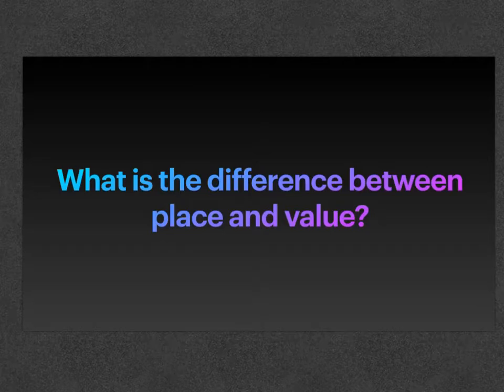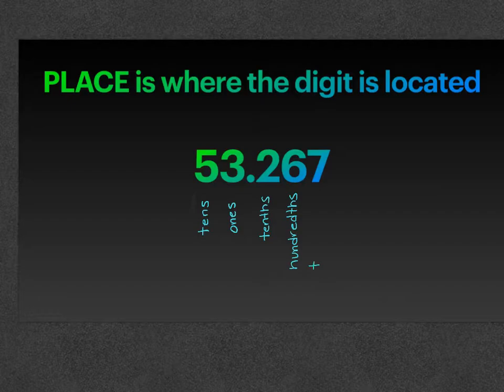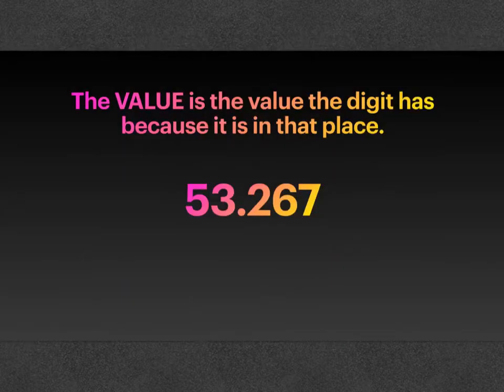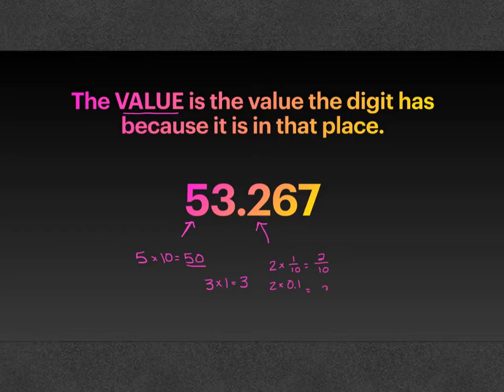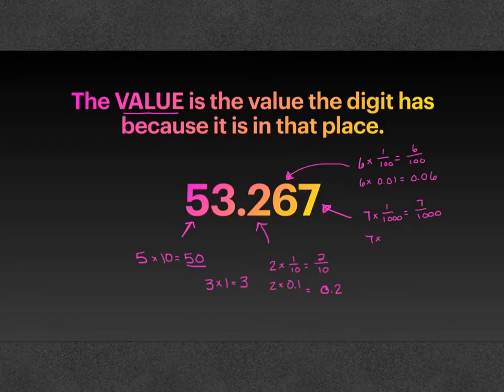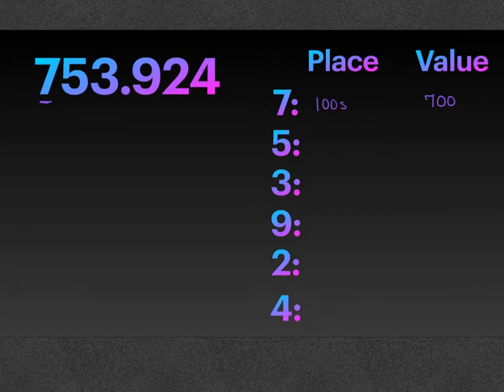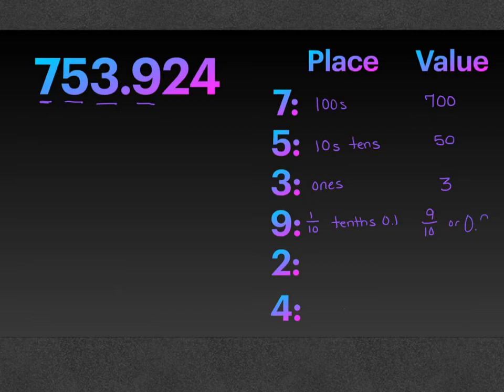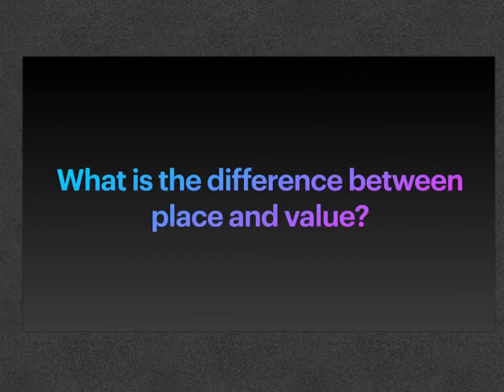The difference between place and value